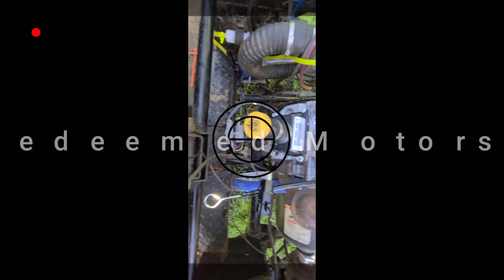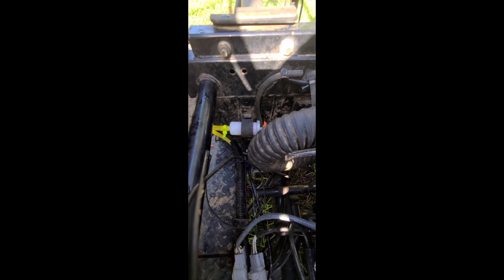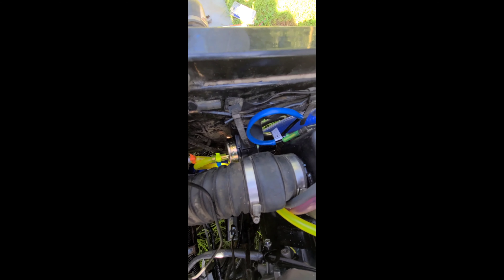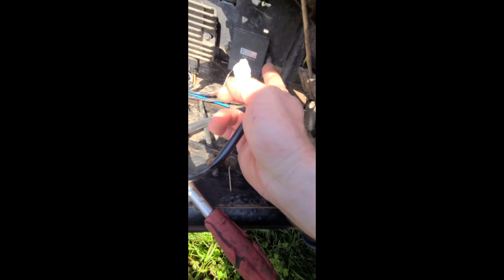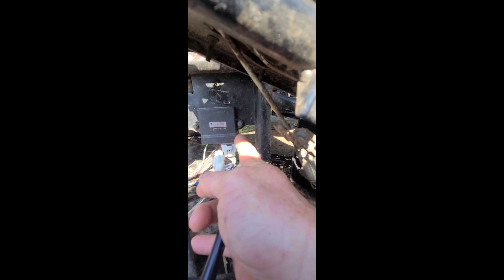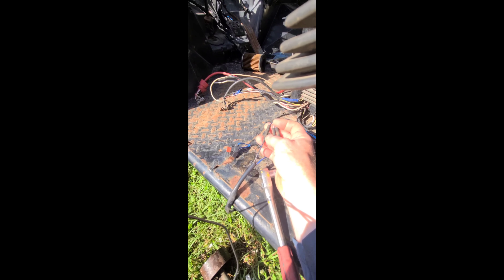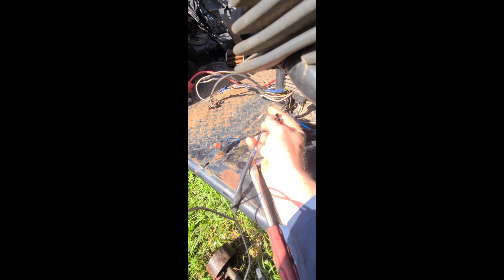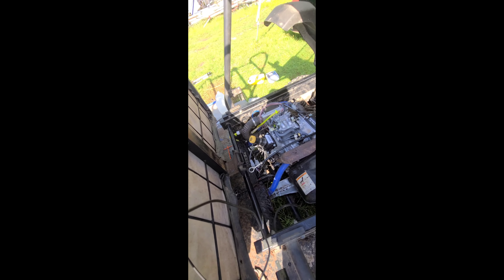kawasaki mule 3010 fuel pump relay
updates and diagnosing no power to fuel pump